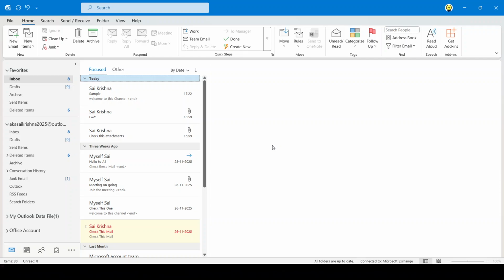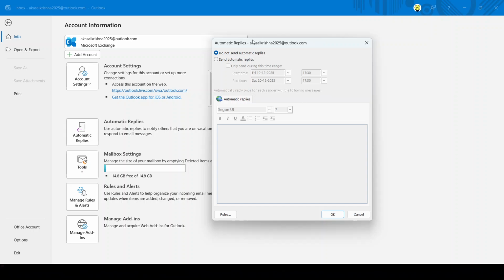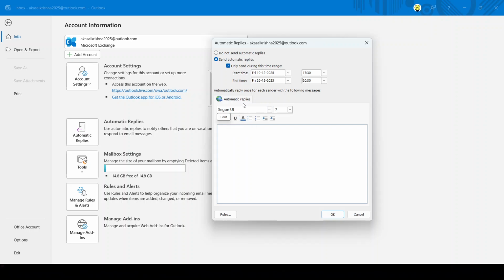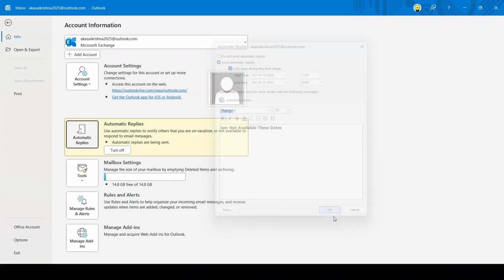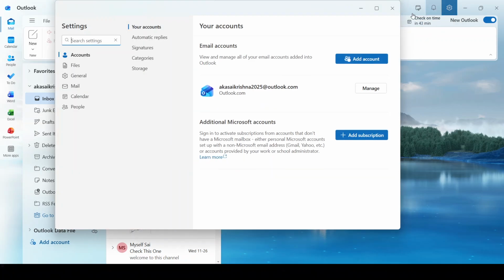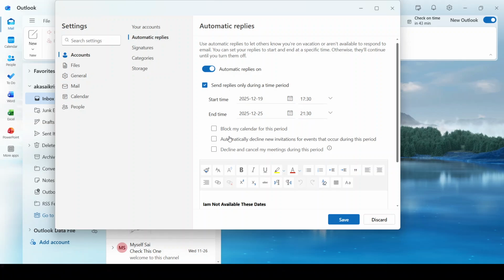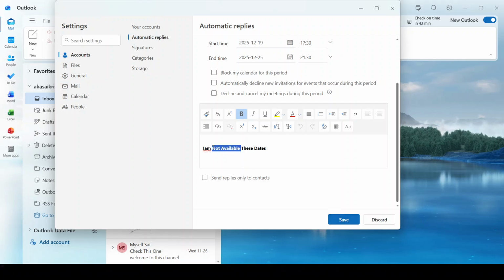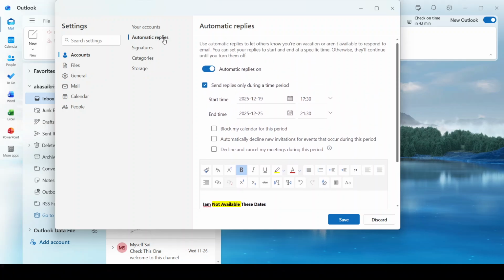How To Set Up Out Of Office Replies In Outlook 2026 (Step By Step)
In this video, I will show you How To Set Up Out Of Office Replies In Outlook, step-by-step guide.

In This Video, We'll Show You 👇
Outlook Out Of Office Setup
Outlook Auto Reply
Out Of Office Outlook
Outlook Auto-reply Setup
How To Set Auto Reply In Outlook
Outlook Automatic Reply
Set Up Out Of Office Outlook
Outlook Vacation Reply
How To Create Out Of Office In Outlook
Outlook Out Of Office Message
How To Set Up Auto Reply Outlook
Outlook Auto Reply
Outlook Out Of Office
Outlook Auto-reply
How To Set Out Of Office In Outlook
Outlook Vacation Message